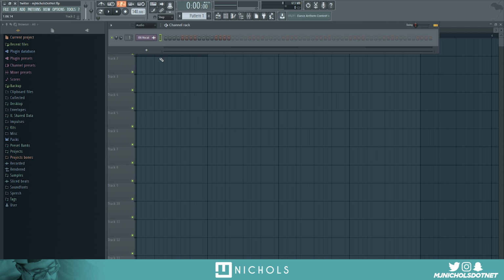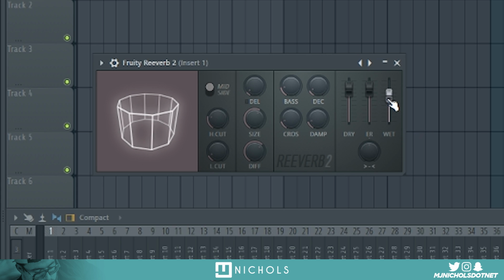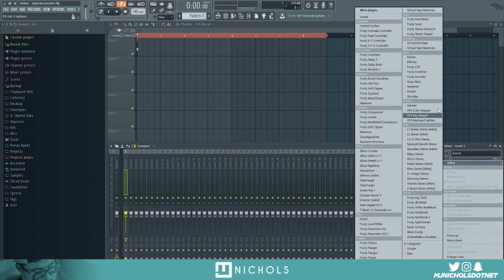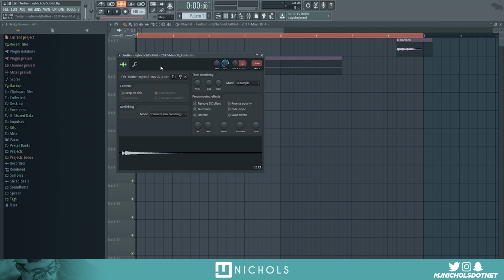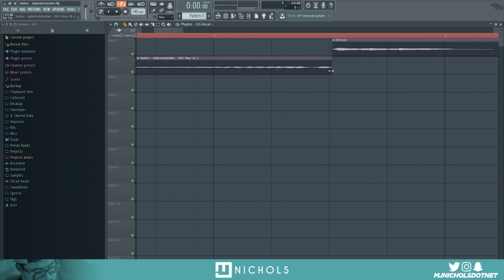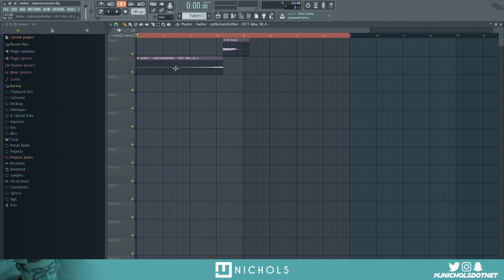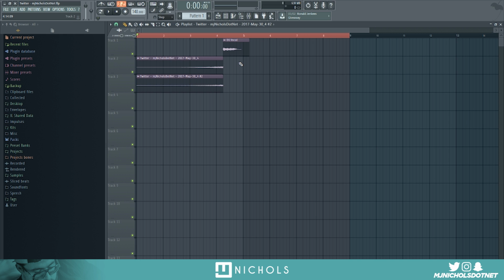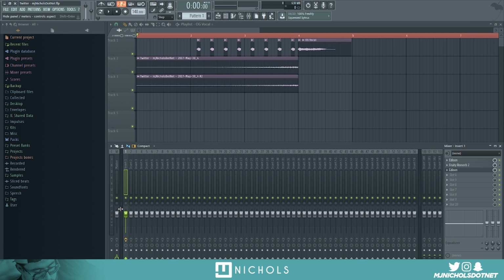HOW TO MAKE A REVERSE REVERB EFFECT [FL Studio Tutorial by mjNichols]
In this FL Studio Tutorial video, mjNichols shows you how to make a reverse reverb effect.